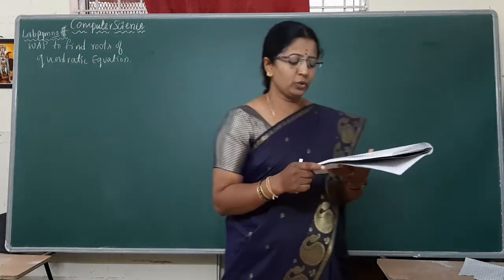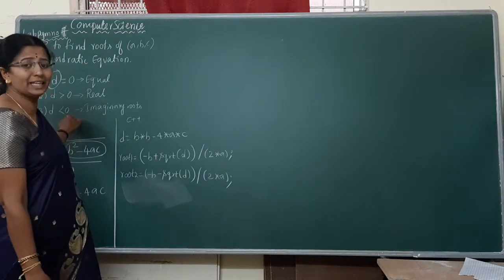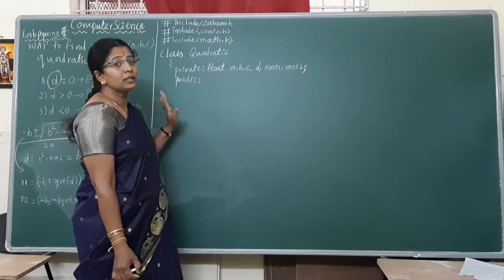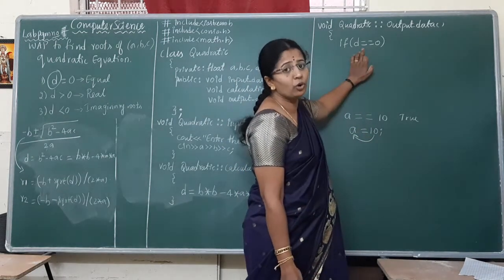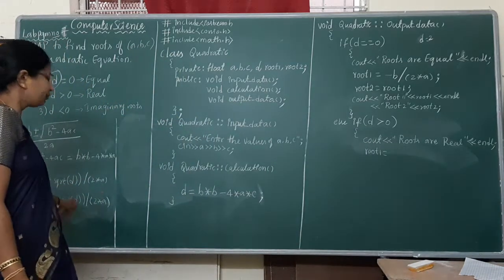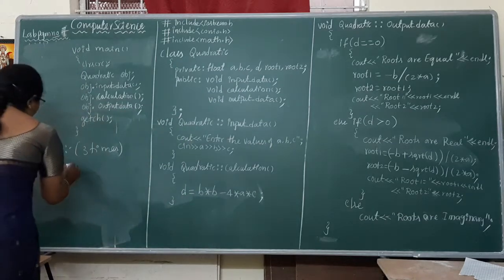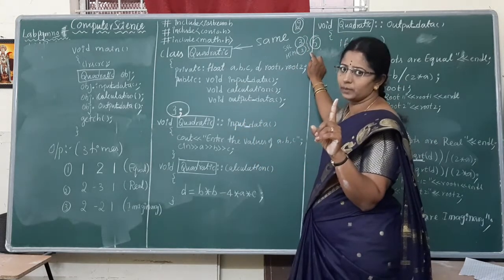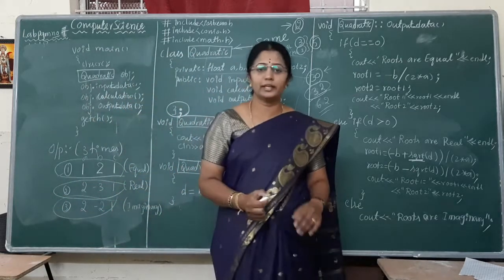Classes and Objects(part6)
Labpgm7 find the roots of Quadratic Equation